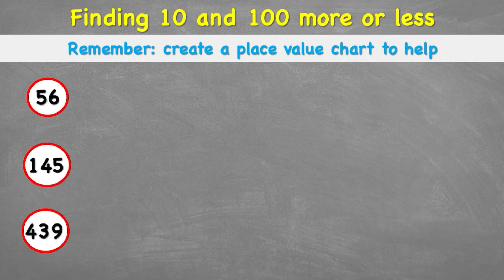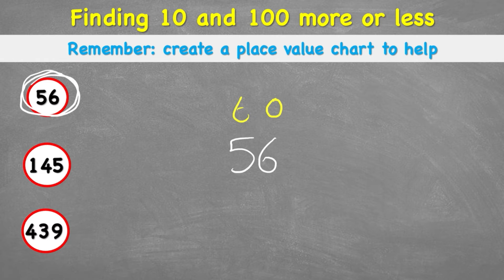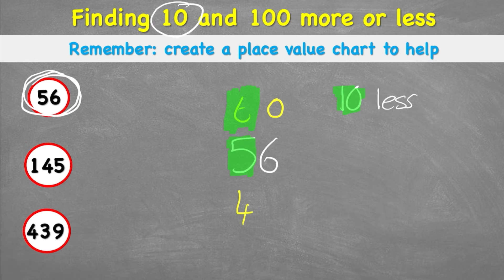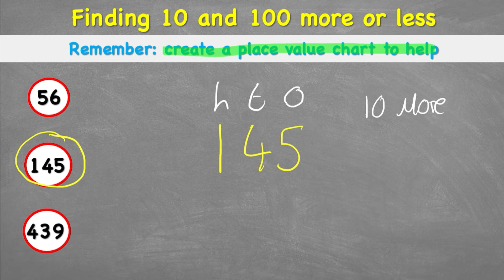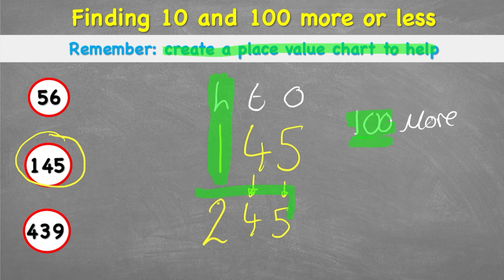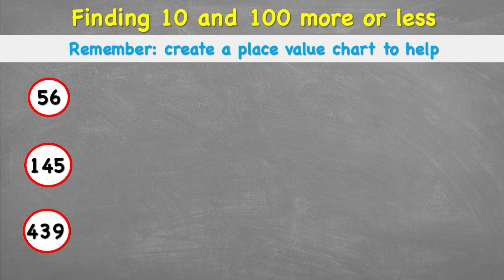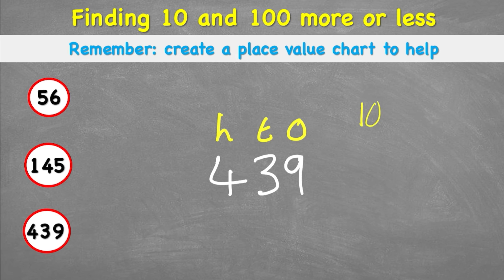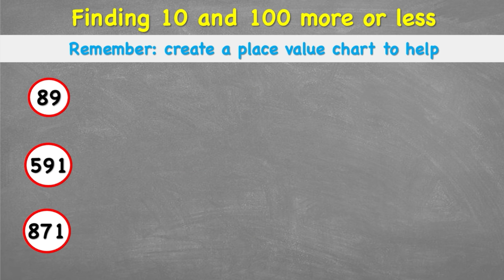How to Find 10 & 100 More or Less | Year 3 Maths Lesson Uk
In this Year 3 maths lesson for uk students we will learn a quick trick to calculate 10 and 100 more or less than a given number.
To do this we will use knowledge of the place value table and recognise the value in each column. Once we recognise the value in each column we can simply add or subtract from that column to get 10 or 100 (depending on the question) more or less.

This is a very important skill to learn as this will help with mental methods of calculations.

Watch to learn exactly how to do this and see if you can answer the questions at the end of this video.

00:00 Intro
00:14 Learning
00:40 Example
06:13 What to remember
06:48 Your turn
07:03 Subscribe